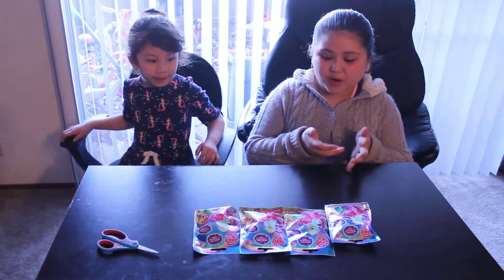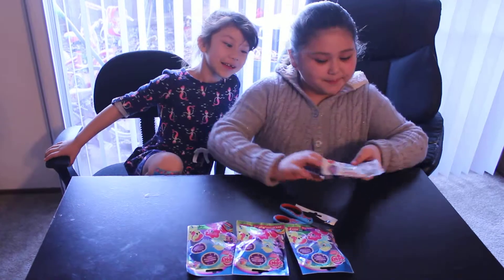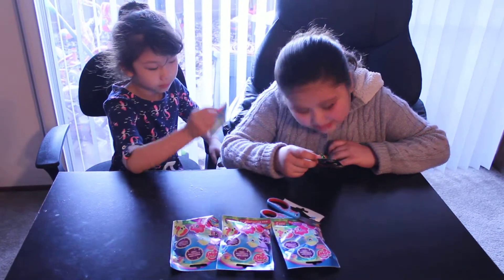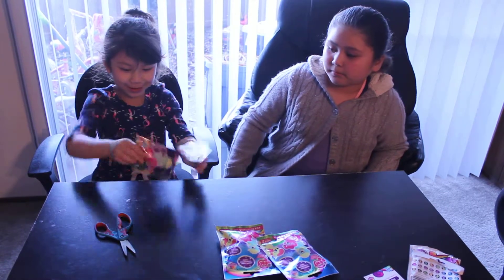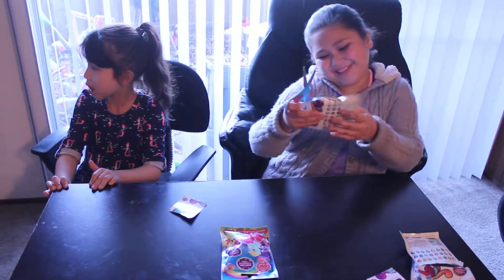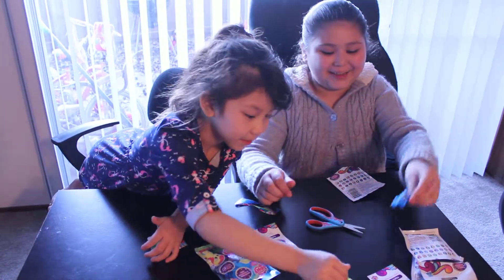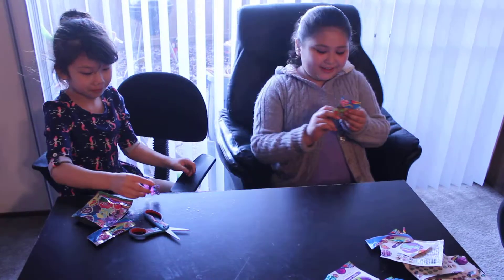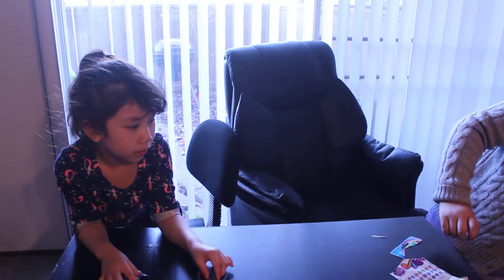My Little Pony surprise bag opening part 1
Yay, today we open a few My Little Pony surprise bags.